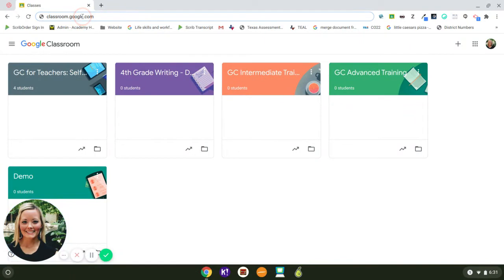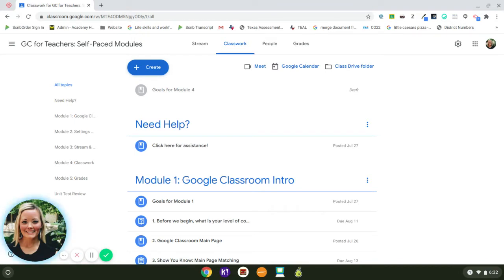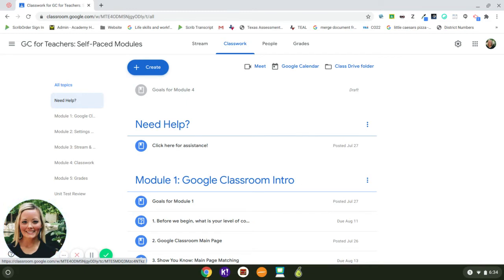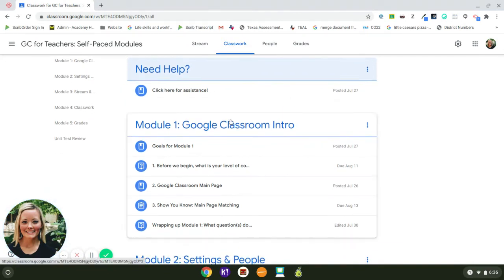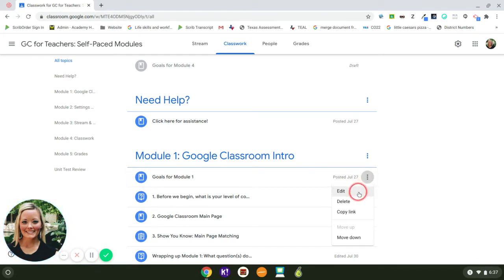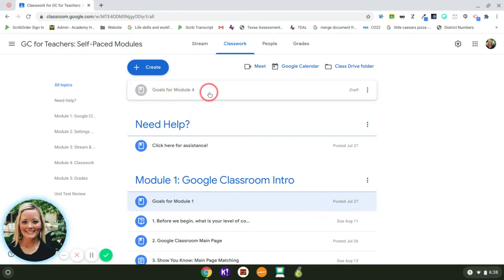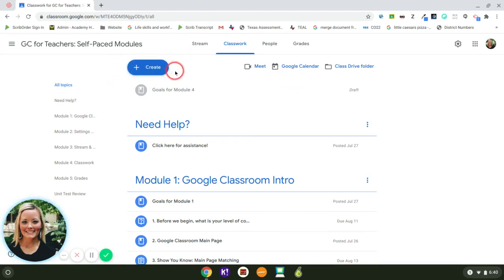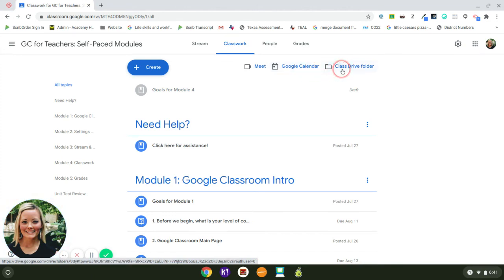Overview of Classwork Page, Part 1